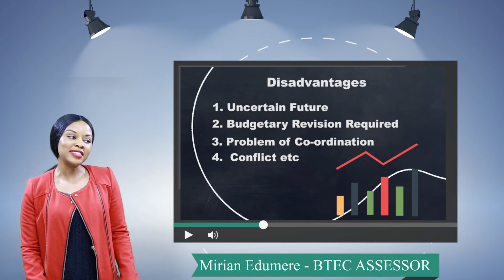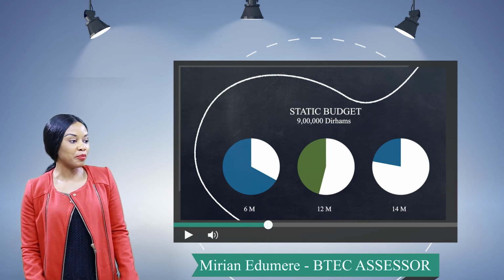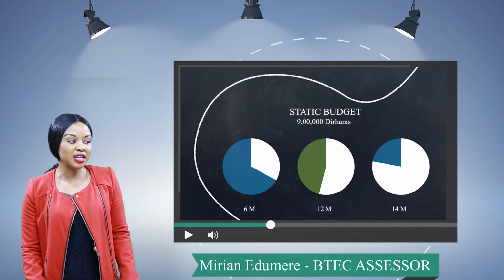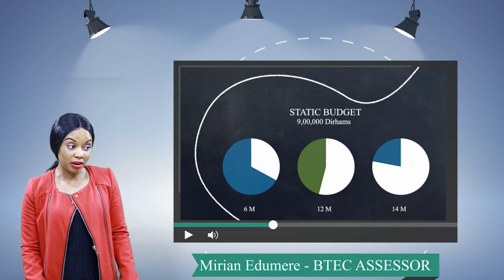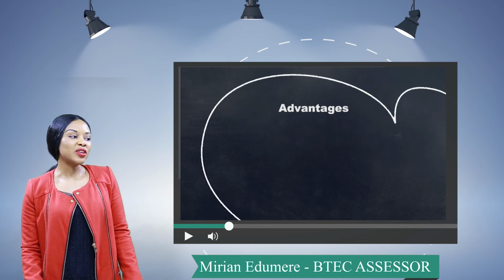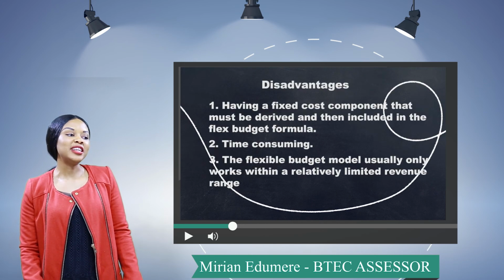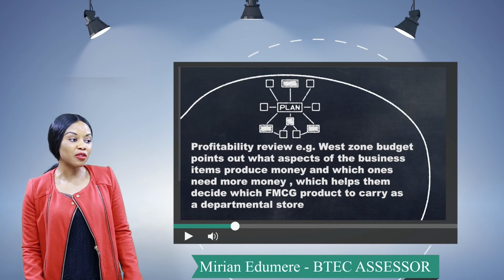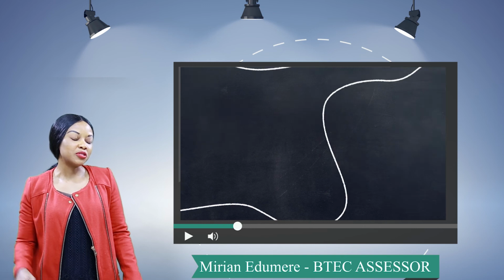Level 04 - Unit 5 - P4, D1